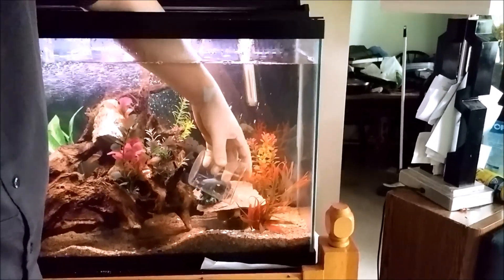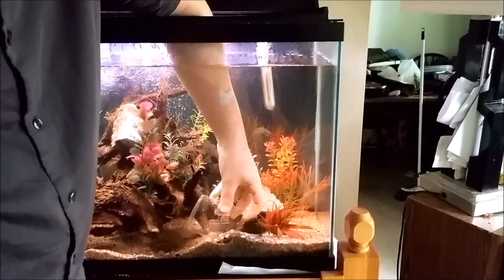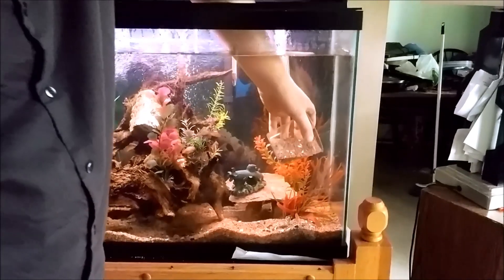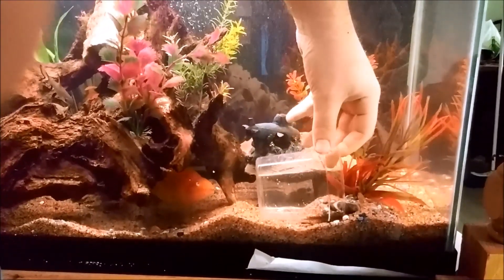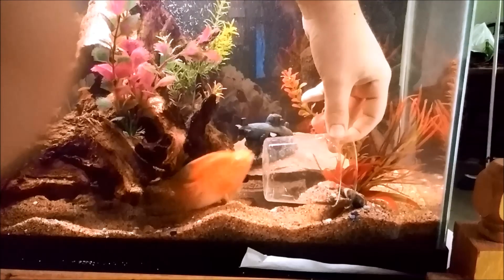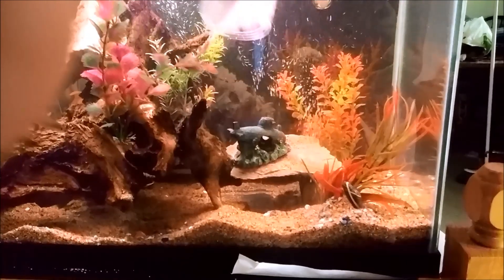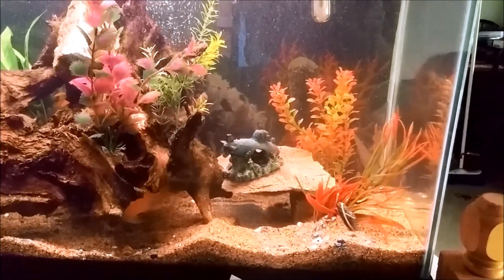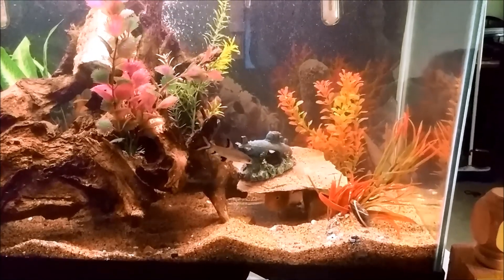Blood Parrot Cichlid Aquarium Fish Attacks Owner | Fish Bites Keeper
Blood Parrot Cichlid Aquarium Fish Attacks Owner |  Red Parrot Fish Bites Owner | Fish Bites Keeper | Aggressive Cichlid Fish Attack

Todd The Blood Parrot fish doesn't approve of some remodeling in the aquarium and attacks me in the process. My super aggressive blood red parrot fish rampages. This attacking cichlid aquarium fish means business. Watch my red blood parrot ram me when I try to fix up his tank. It's not often when fish attacks man! He is my most aggressive fish by far. I still love my red parrot cichlid fish, but he is one nasty customer. The big orange fish strikes again.

Blood Parrot cichlid fish can be super aggressive as Todd shows in this video. Even tame or mild blood parrot cichlids can become super mean come breeding time. It is recommended to avoid putting your hand in the aquarium with mating blood parrots as they can easily attack to defend their area.

Aquarium fish bites can do damage to the fish keeper if the fish is large enough. Always use caution when handling these big mean cichlids to avoid getting attacked and bitten. Blood parrot bites can do damage under the right circumstances.

Todd is a very feisty attacking aquarium fish. This red blood parrot cichlid fish is super territorial of his sand. He does not like when we change his area and shows this by giving his keeper a bite. He is not afraid to bite the hand that feeds him. Aggressive cichlids can do damage so do not try this at home.

We have several other videos on blood parrots, be sure to check them out.